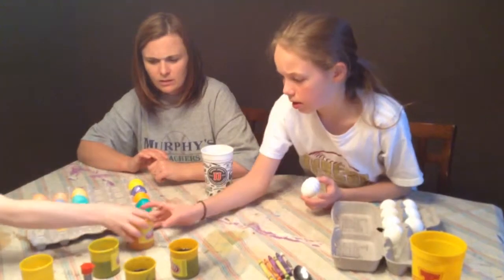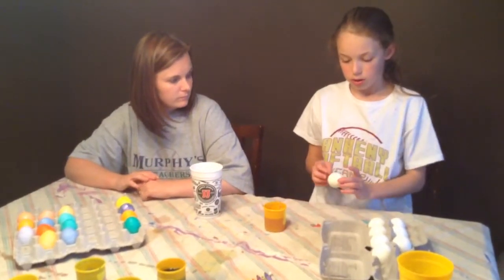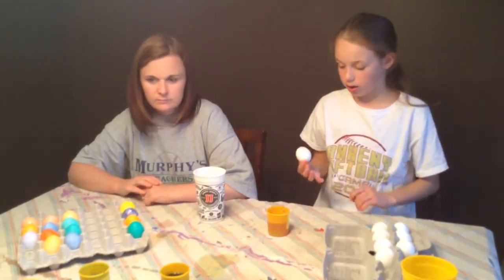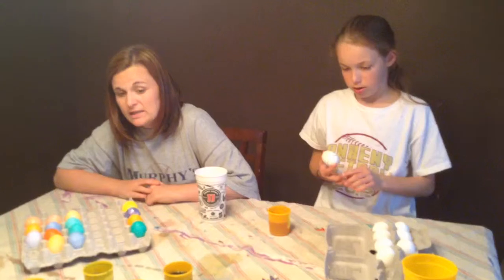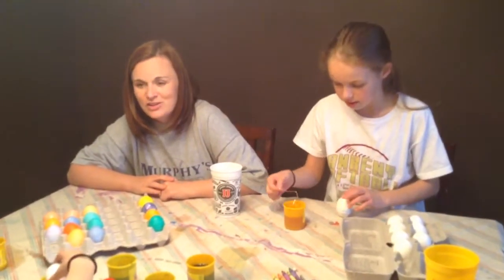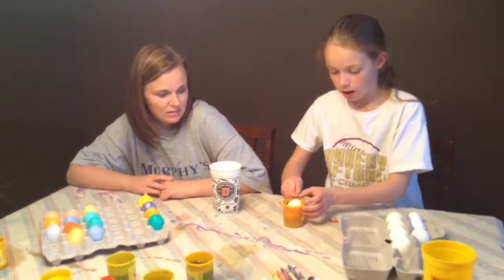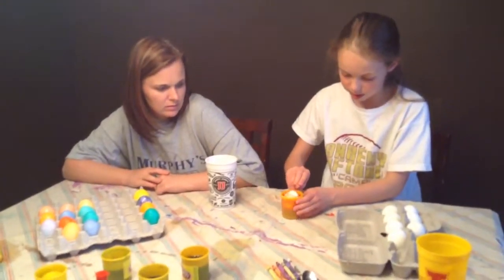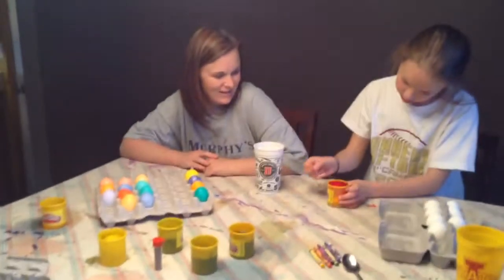How to dye Easter eggs, part one